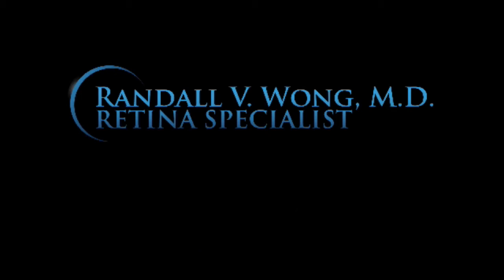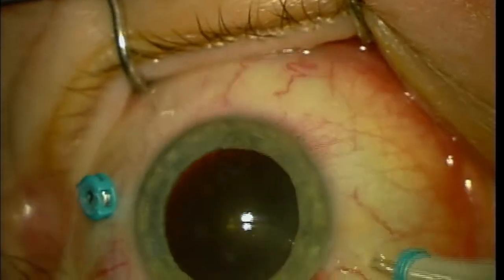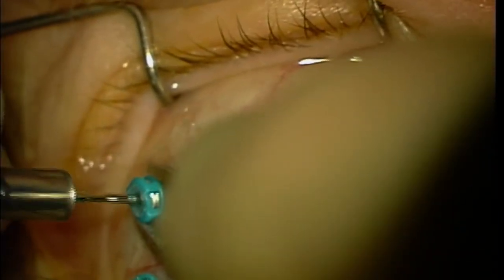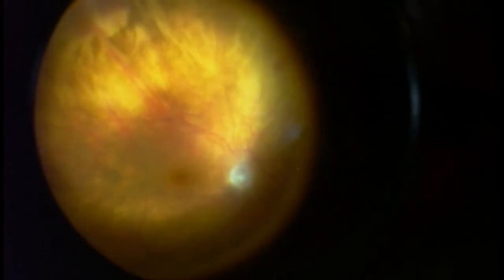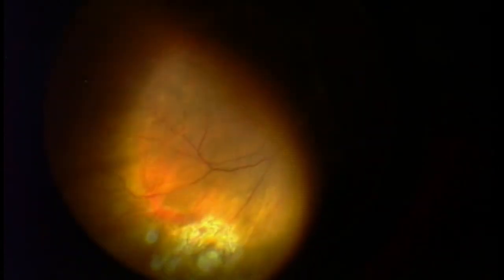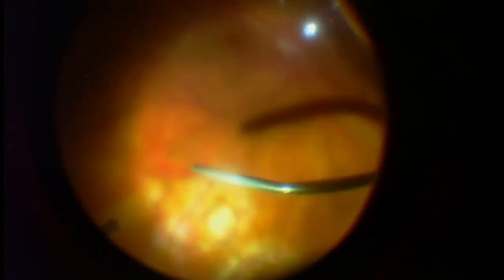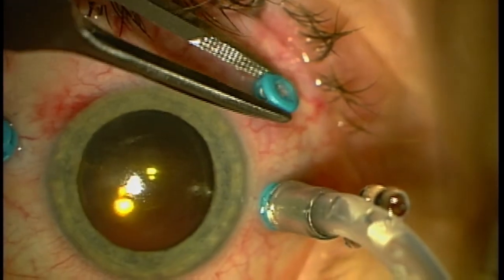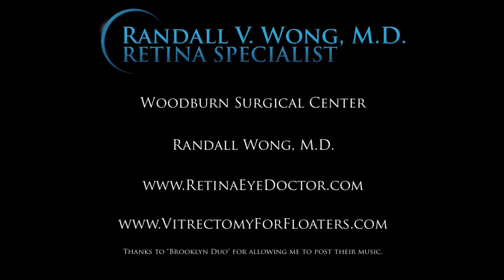ReDetached Retina | 1.5 Weeks After Initial Surgery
This is a typical case of a redetached retina occurring just after initial surgery.  The patient is a very pleasant, active, 62 year old female who had a macula off detachment about 1.5 weeks prior to this operation.

The initial detachment was superior.   The second detachment is in the same area.  An additional retinal tear was the culprit causing a very small, asymptomatic retinal detachment.

During the initial vitrectomy, intraocular gas was used to repair the retinal detachment.  Use of gas is very, very common.  As the gas absorbs, the retina can re-detach from either an small unnoticed retinal tear/hole or, more likely, a new tear - as in this case.

In the video, you can see a very small and low-lying retinal detachment with a very small tear adjacent to the original tear.

Thanks to my staff and "Brooklyn Duo" for the background music.

Randall Wong, M.D.
Retina Specilaist
Fairfax, Virginia, USA